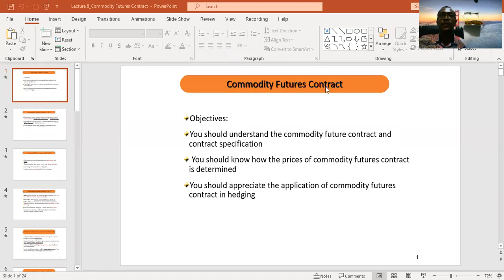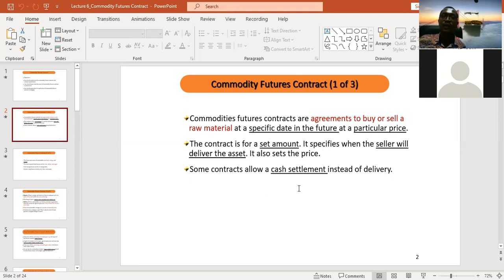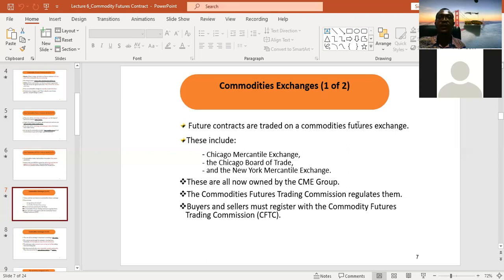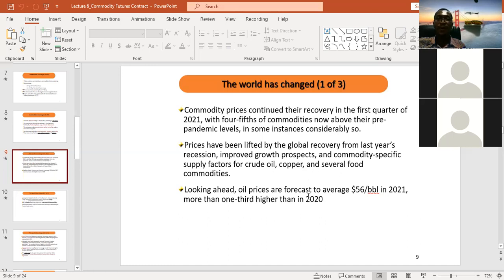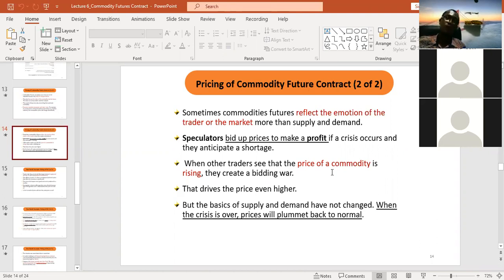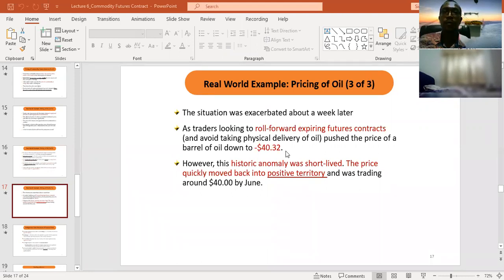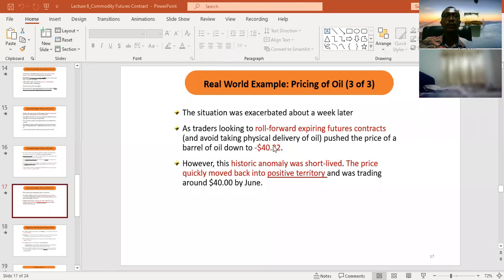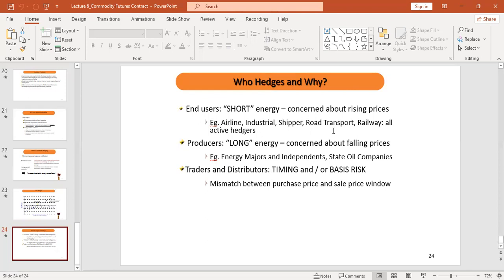Commodity Futures Contract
This lecture covers commodity future contract focusing on contract basic concepts, price determination, and application of commodity futures contract in hedging.